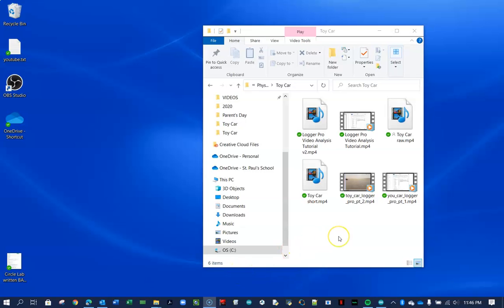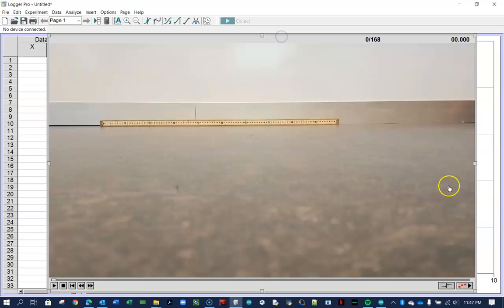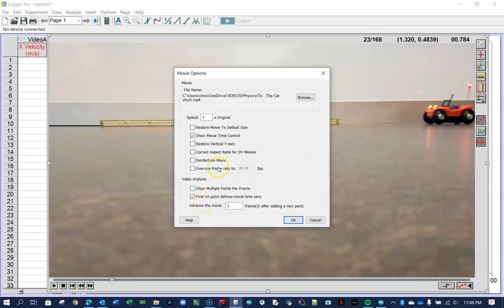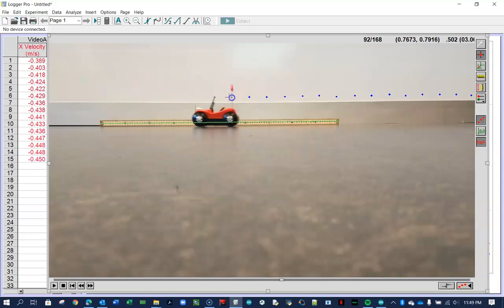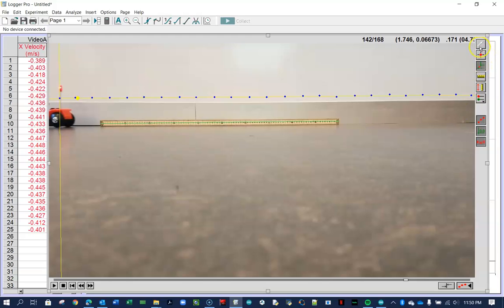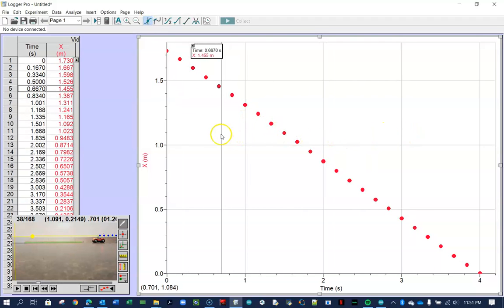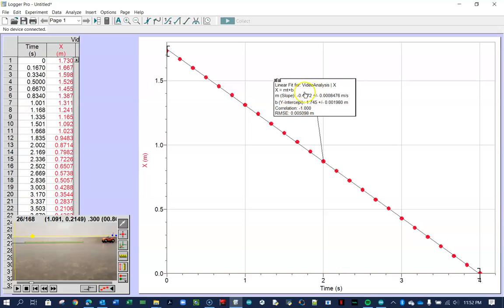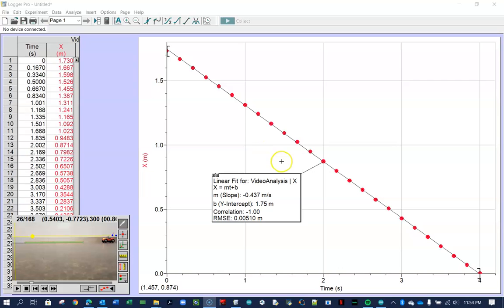Logger Pro Video Analysis Quick Tutorial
A quick tutorial on how to use Logger Pro's video analysis tool.  In this tutorial, I show my Physics First students how to collect position-time data for a constant motion toy car.